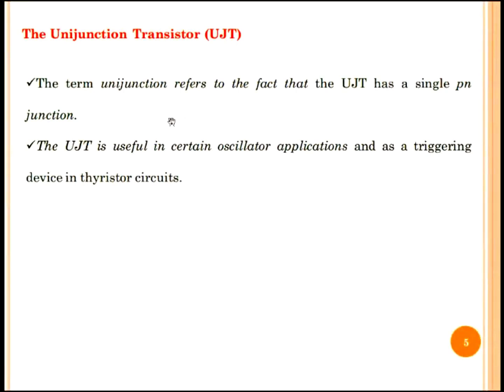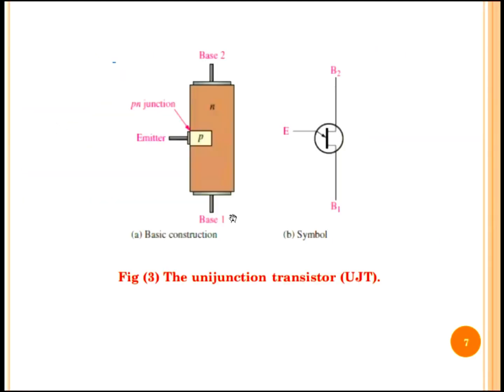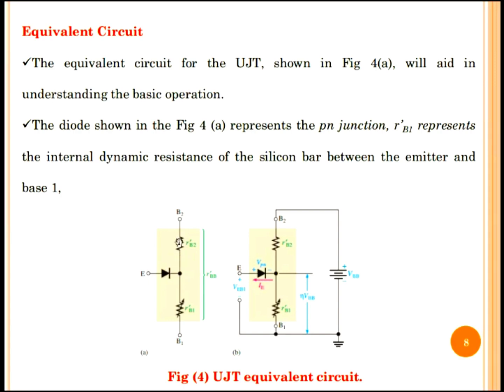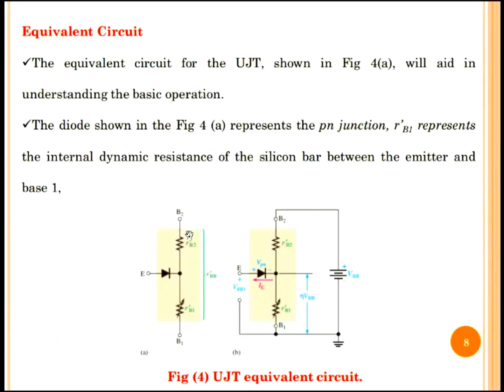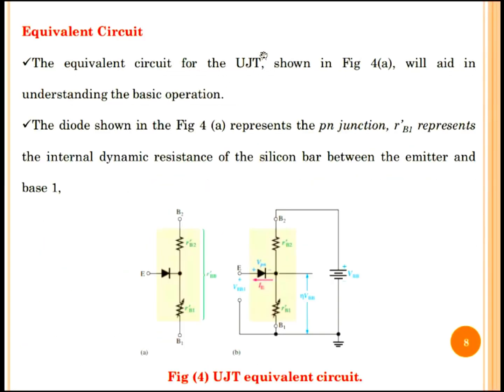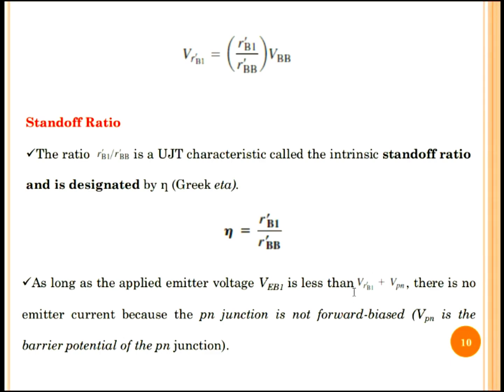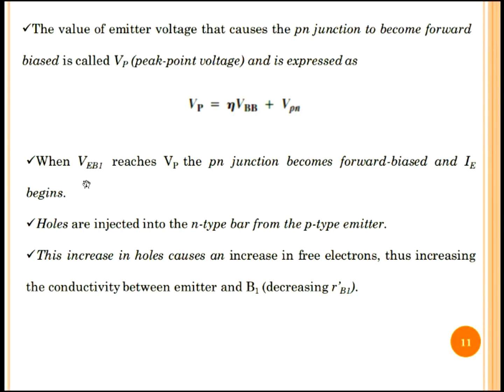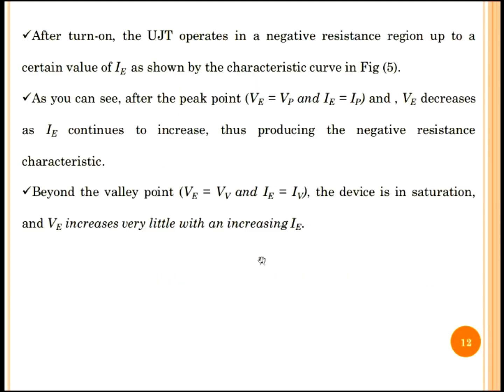Unijunction Transistor (UJT)